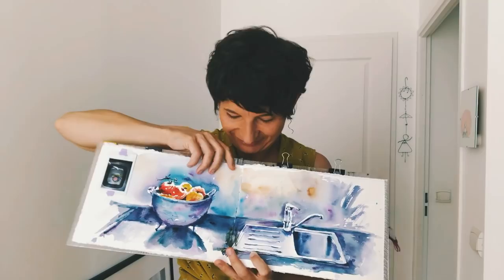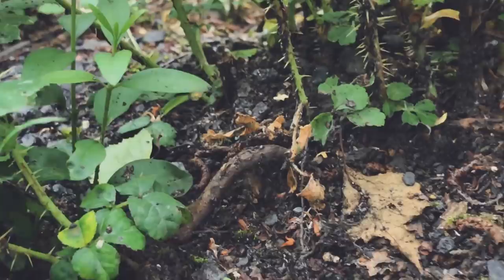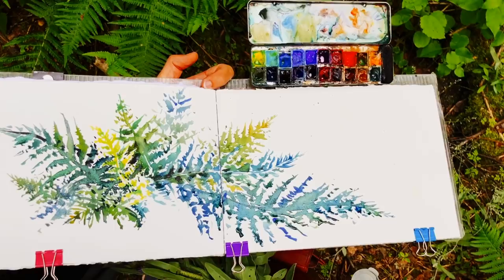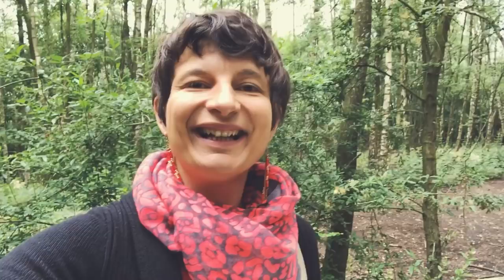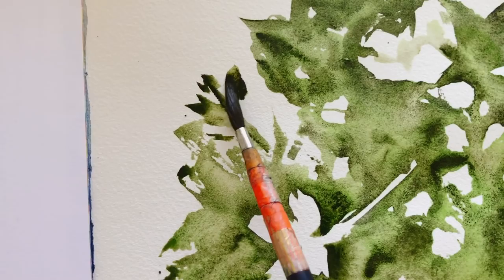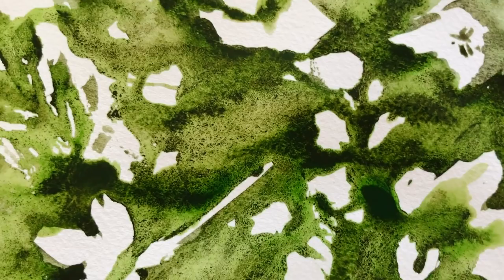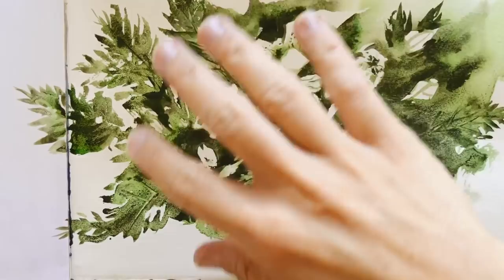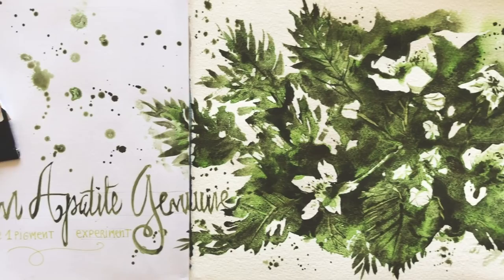The 1 PIGMENT EXPERIMENT 🌿 Painting PLANTS Direct Watercolor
💖🎨 Please check my WATERCOLOR SET UP KIT for all paint NAMES / SWATCHES & LINKS, and UPDATES in my palette.
In this video, I go GREEN and paint plants! Ferns, flowers, greenery!!
Plus I invent a 1 pigment experiment with Green Apatite Genuine, by Daniel Smith. 💚
Always Direct Watercolor because I like this approach so much and because of the 30x30DirectWatercolor2018!! 😃
Paintings plants and using greens can be so much fun, either with a lot of color variations or with only one pigment!! I ended up inventing this 1 pigment experiment 1pigmentexperiment by playing with Daniel Smith Green Apatite Genuine. What a luscious color!! 😃

Music
From the VivaVideo app library.

🎨 I am @annelaurewatercolor on INSTAGRAM . :)
🐇 I am @MlleWhiteRabbit on TWITTER. :)

😁 Happy Watching!! 🎉